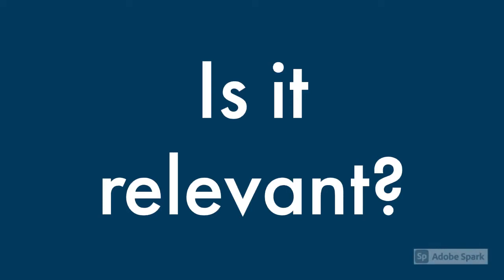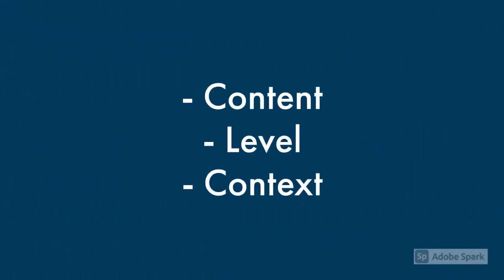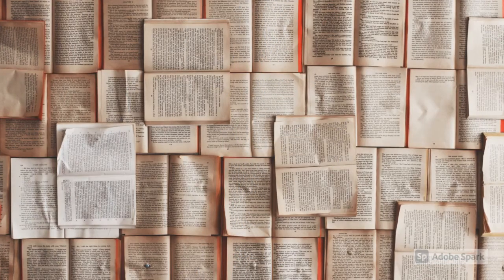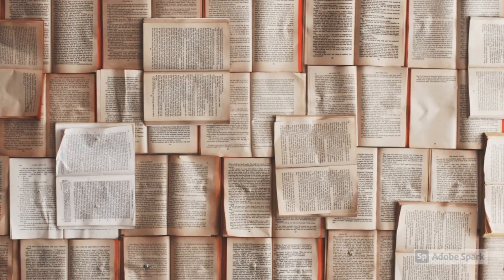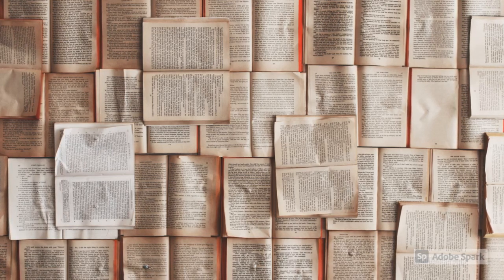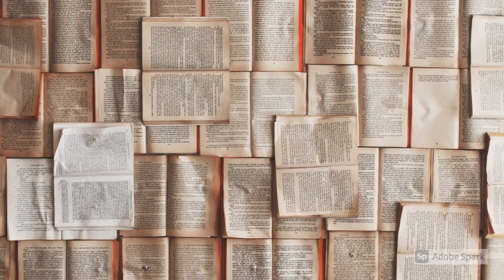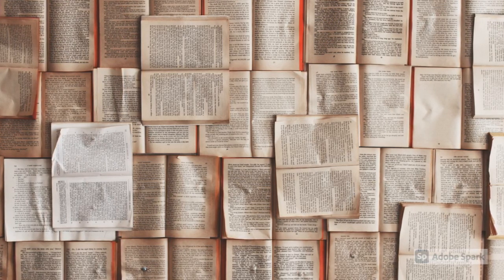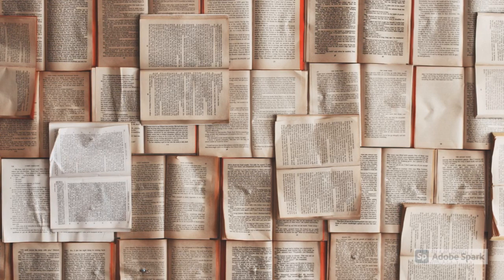Is it relevant?